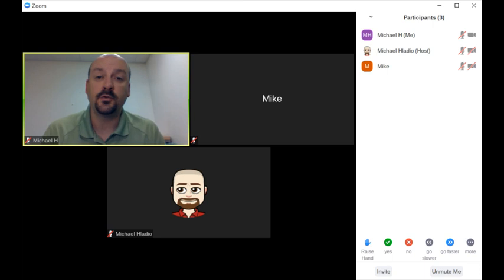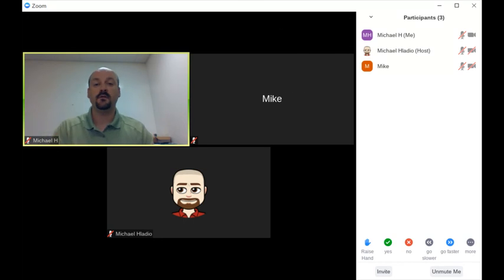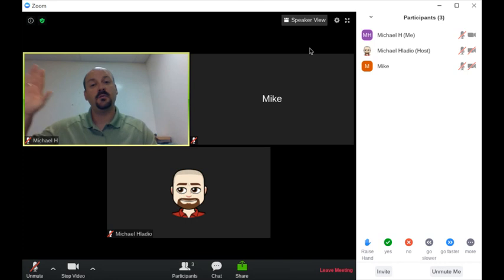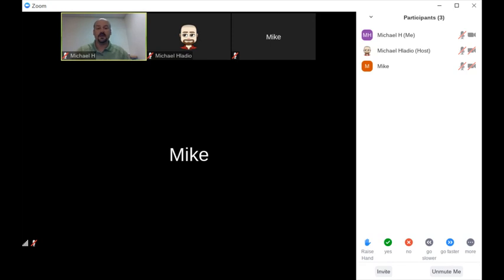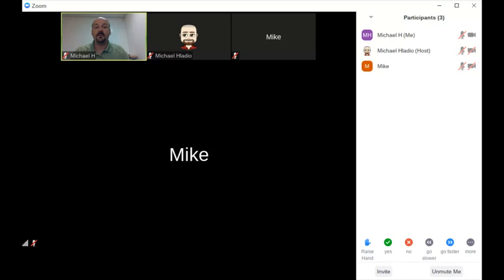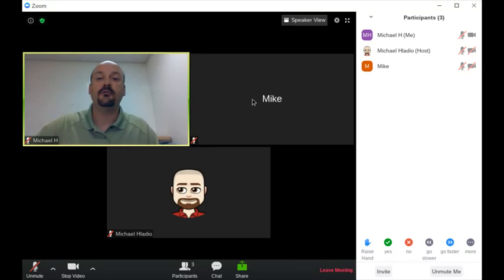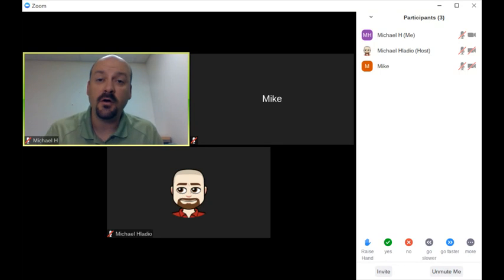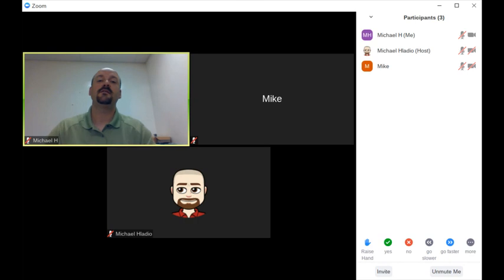Help for Home: Change Layout in Zoom (Chromebook)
Gallery View. Speaker View. Pin a user camera.